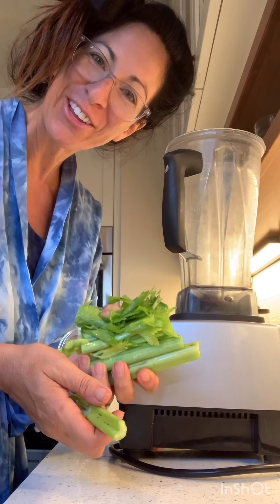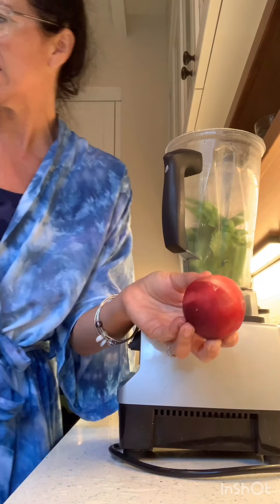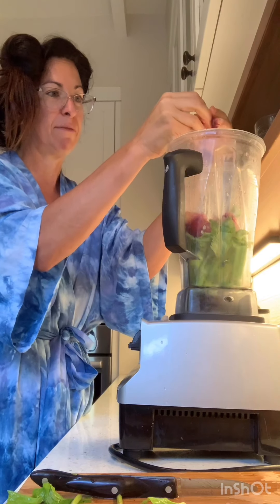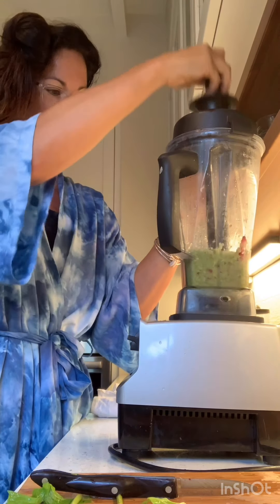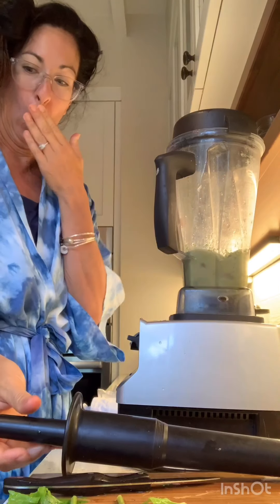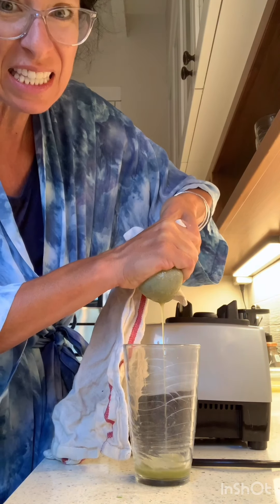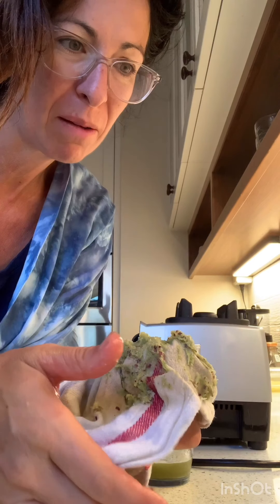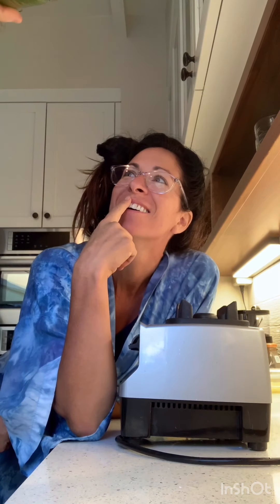Let's make... celery juice!!!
SHOPPING LIST
celery
nectarine